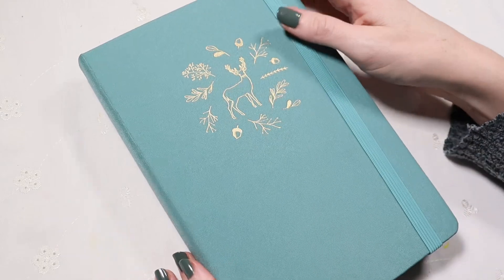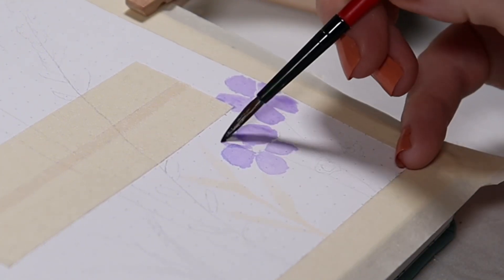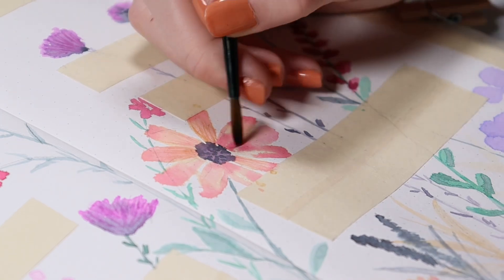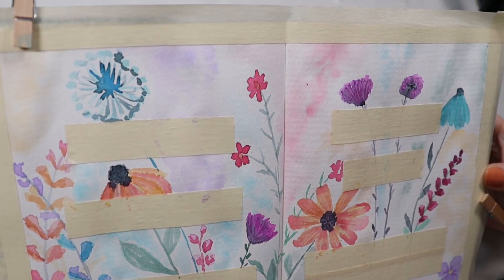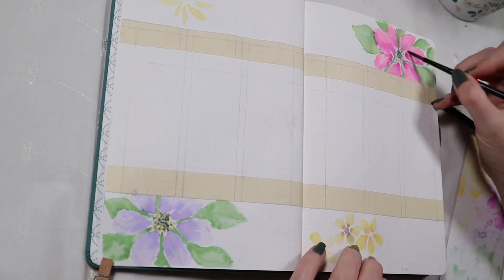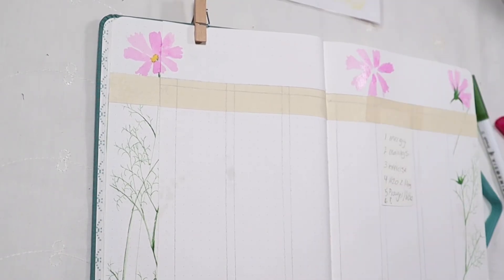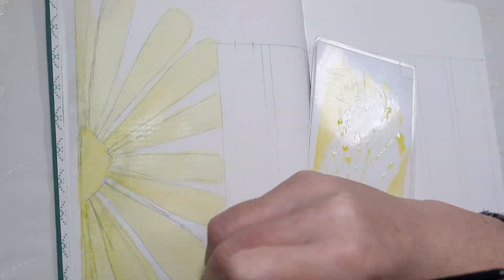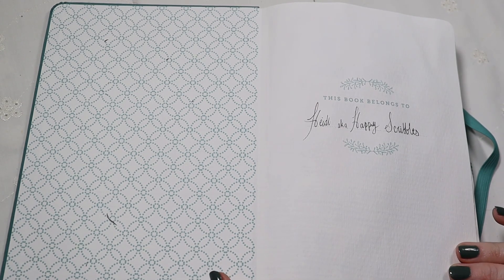Fun and easy & beautiful watercolor florals for this Mid year Bullet Journal theme~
Join me and I have fun breaking into my new bulletjournal made of watercolor paper. I had so much fun and I hope you enjoy watching as much as I enjoyed doing this.

Shoutout to my lovely friend Gracie! Kisses and hugs and lots of love to you. I’m blessed to have you in my life 💕